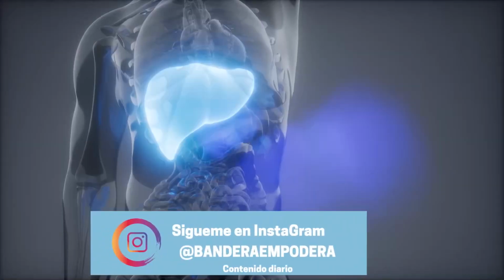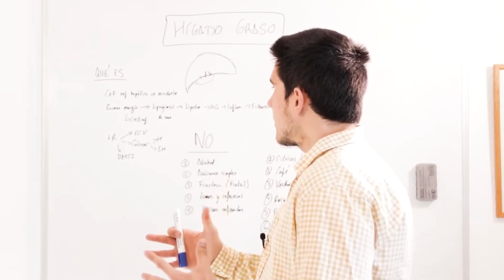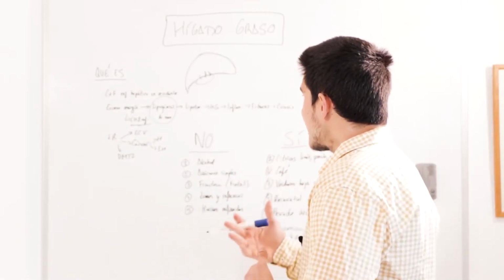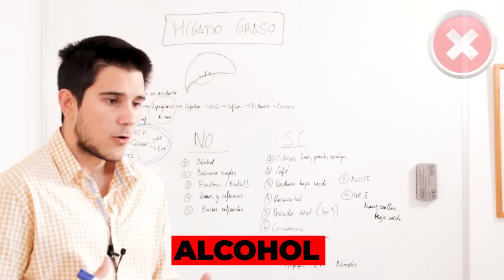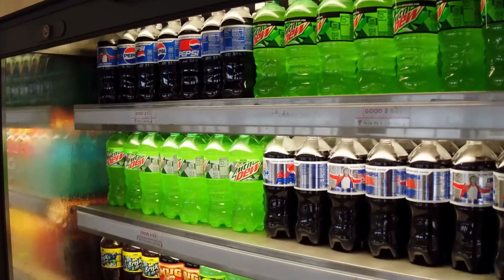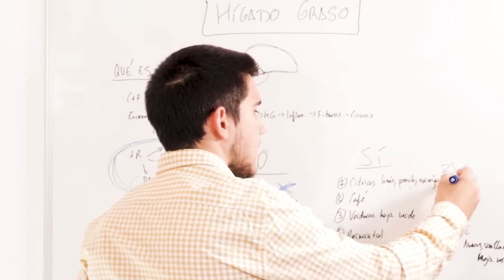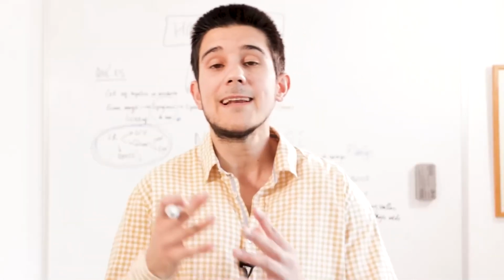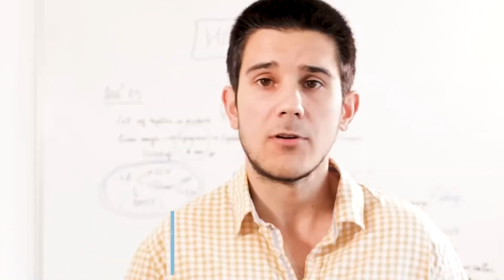Fatty Liver? | Learn What to Eat and What to Avoid | Includes Food List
Hey health warriors! Are you ready to dive deep into the secrets of fighting fatty liver disease? 🥊 Our latest video is a treasure trove of knowledge that unpacks the causes, dietary do's and don'ts, and vital lifestyle changes you need to tackle this common health issue. From the foods that can heal to those that harm, we've got the juicy details that could change your liver's life!

Don't miss out on the chance to boost your liver health and overall well-being. Hit play and discover how to keep your liver in tip-top shape!

👉 This channel was created in collaboration with @borjabandera and localized to your language

00:00:00 - Introduction to Fatty Liver Disease
00:00:34 - Importance and Functions of the Liver
00:01:18 - Understanding Fatty Liver Occurrence
00:03:52 - Progression and Risks of Fatty Liver
00:05:40 - Dietary Factors to Avoid
00:08:18 - Healing Fatty Liver through Diet
00:08:51 - Beneficial Foods for Fatty Liver
00:12:03 - Conclusions and Recommendations